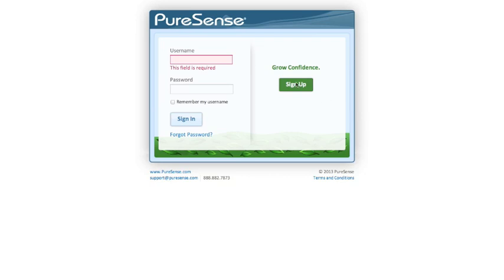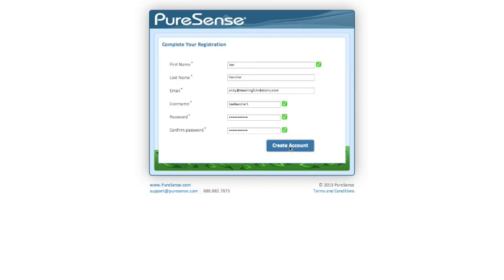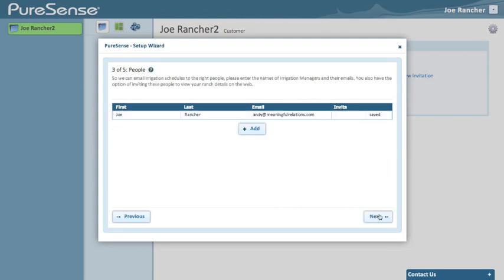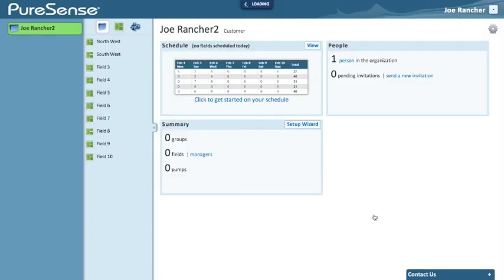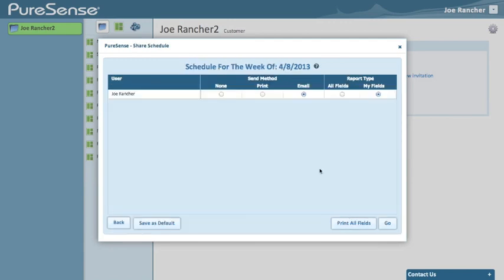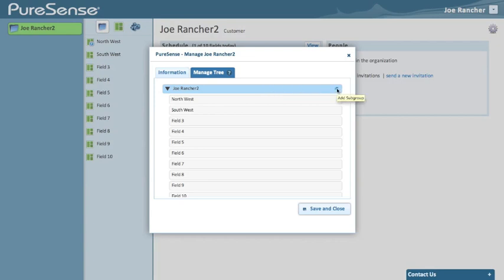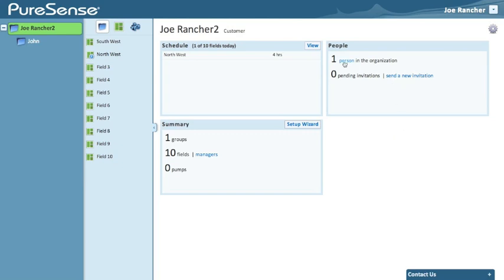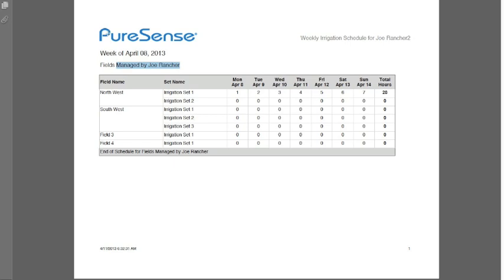PureSense Basic (Beta with irrigation scheduler)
This is a run through of the PureSense Basic (Beta). This is the Basic version of the PureSense Manger version set to come out later in the year